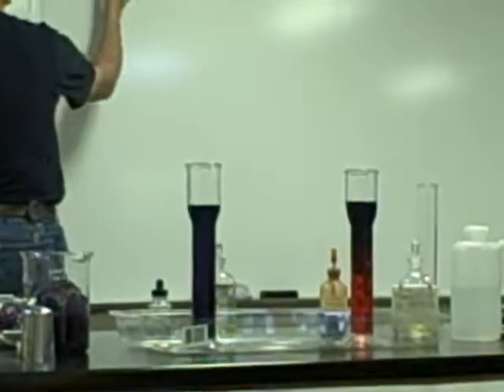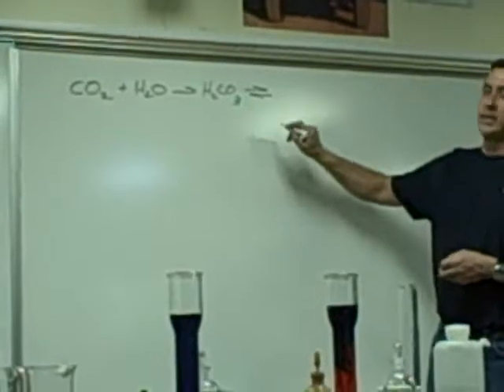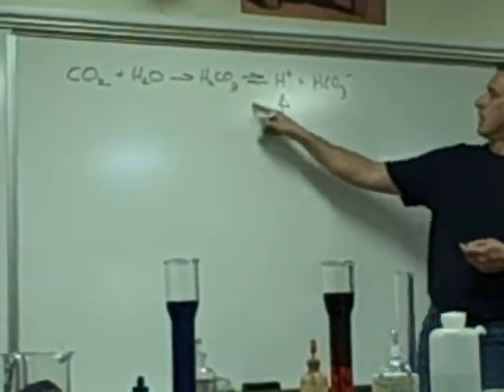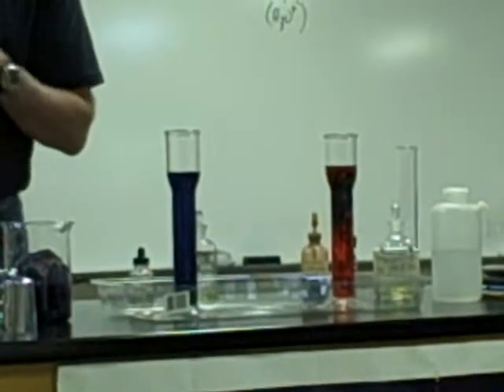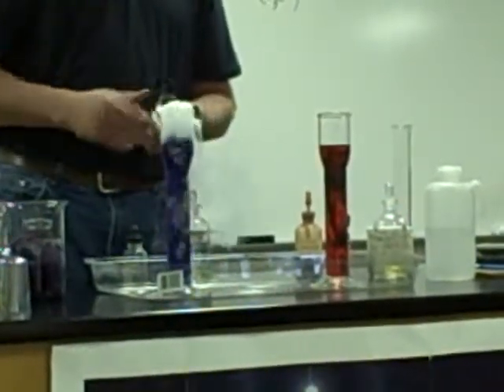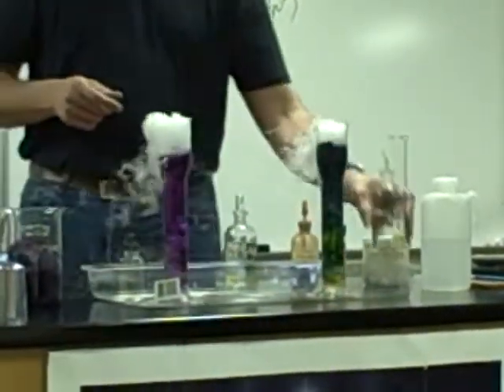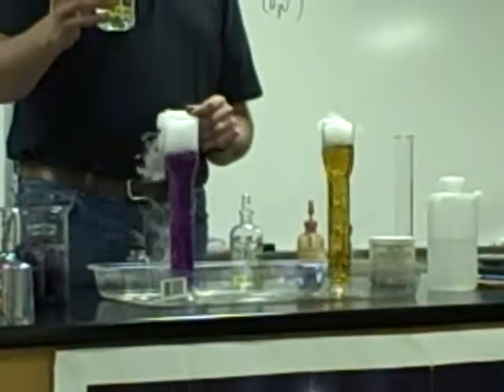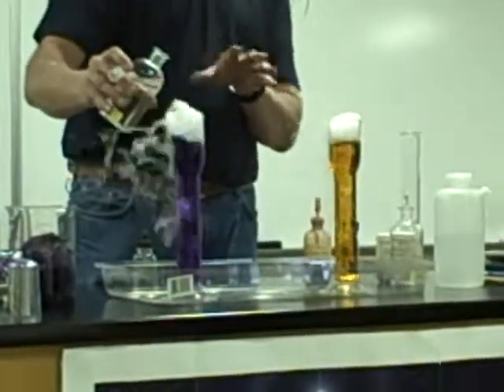Dry Ice and Indicators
Universal indicator, Red cabbace juice, and Phenolphthalein change color according to pH.  Dry ice is added to solutions to gradually change the pH from basice to slightly acidic conditions.